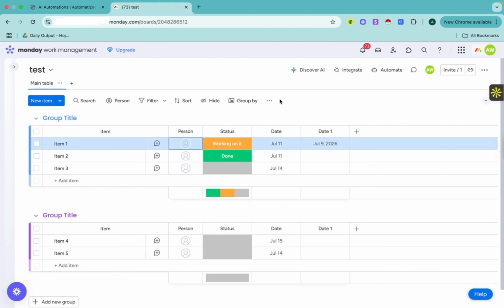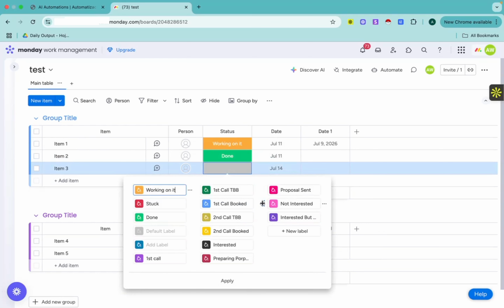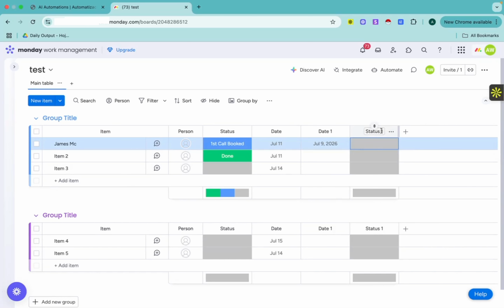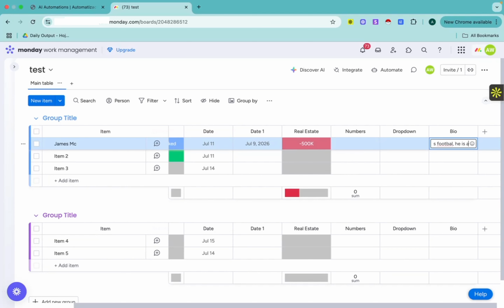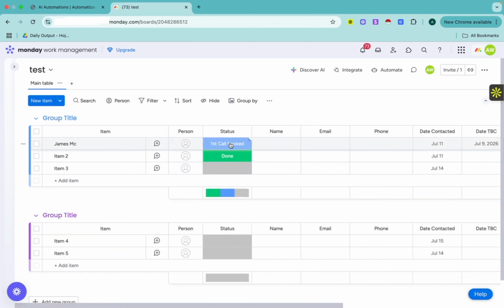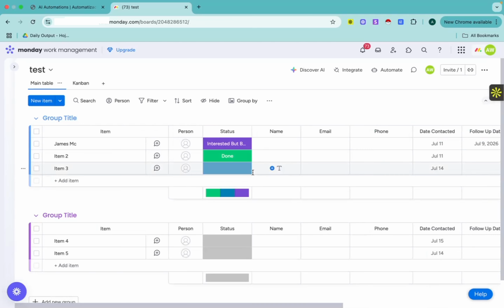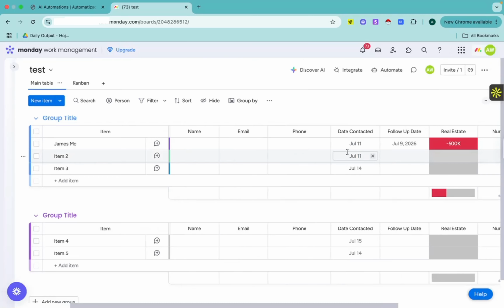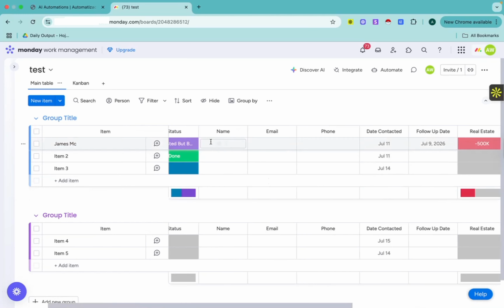How to Set Up Monday com Step By Step I CRM